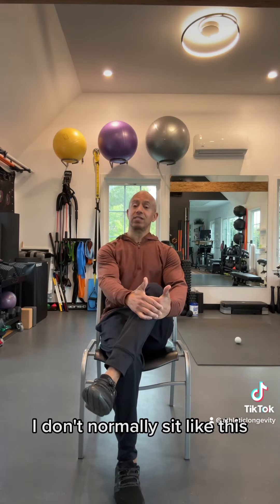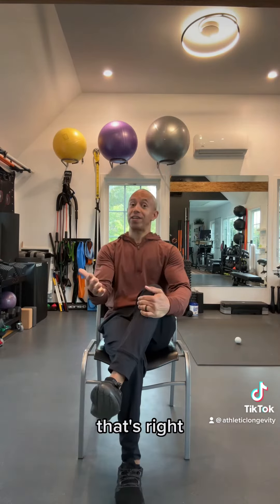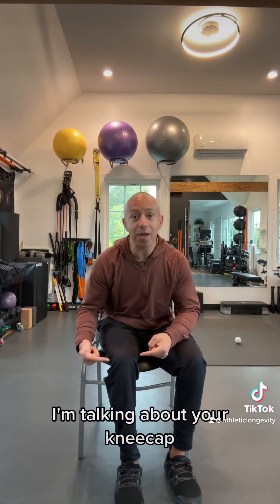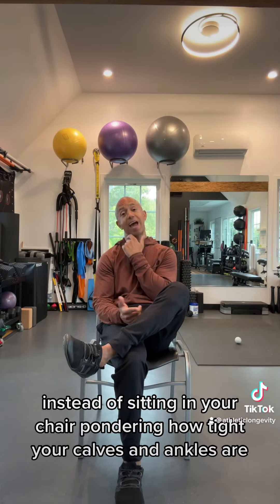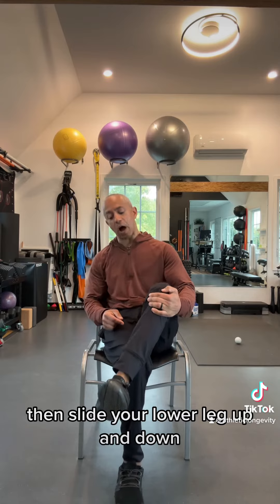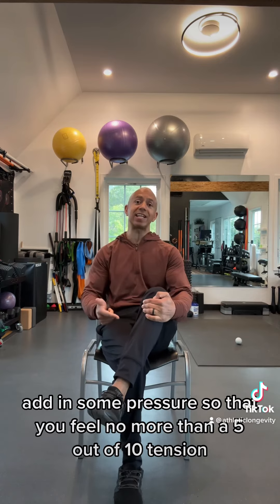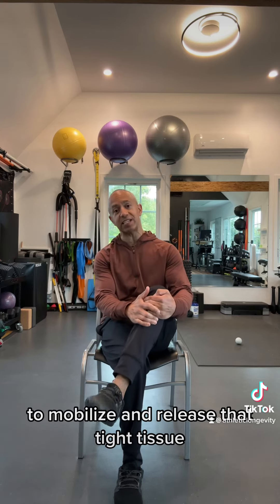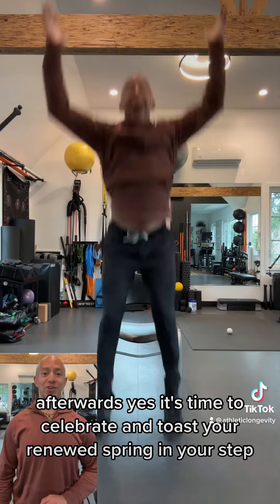Anytime, Anywhere Calf Release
Don’t let age and injuries hold you back.